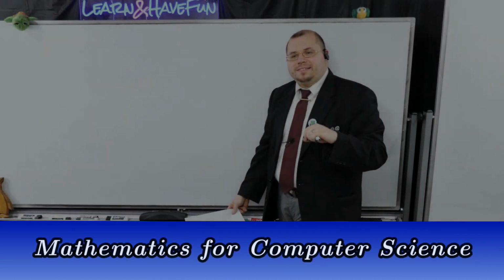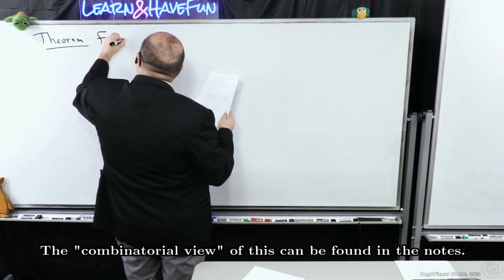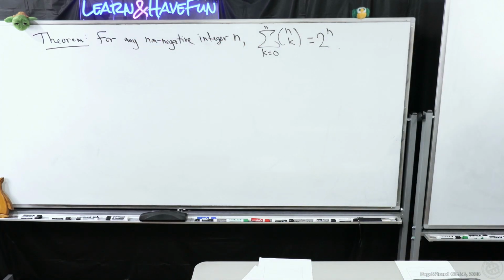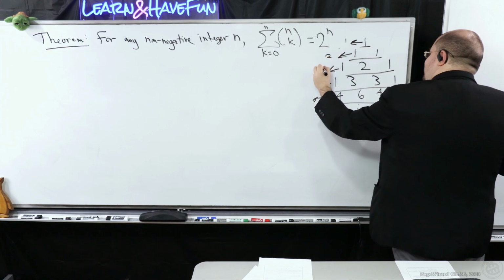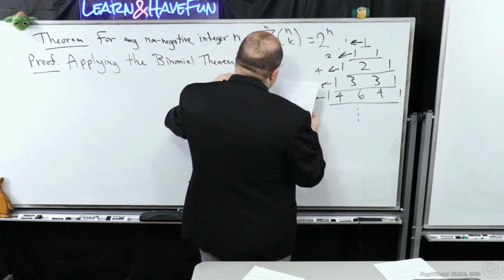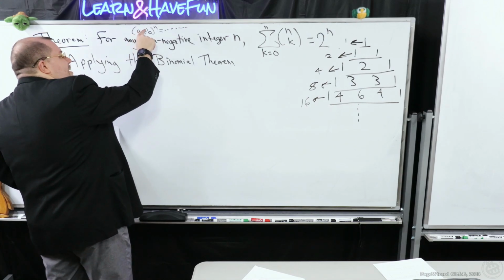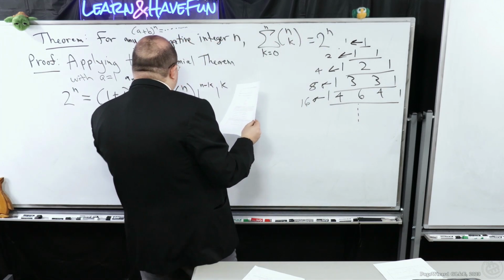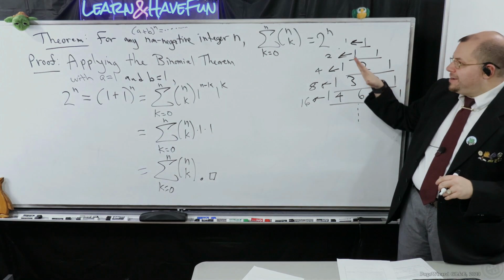Rows of Pascal's Triangle Sum to Powers of 2 (Mathematics for Computer Science)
We answer the question about adding the rows of Pascal's triangle, with a slick and easy application of the Binomial Theorem.  For the combinatorial way of proving the same claim, check out the lecture notes (check out the links below).

Time Stamps:
0:00 Opening and Recap
0:31 Claim and how it relates to Pascal's triangle
2:10 Proof
4:30 Closing

Supporters (to date of publication, by tier (top to bottom)):
Draikou
Eric R.